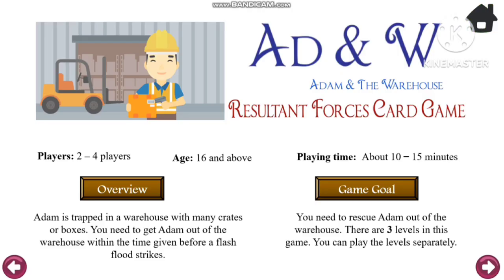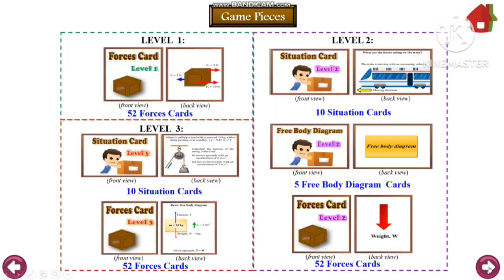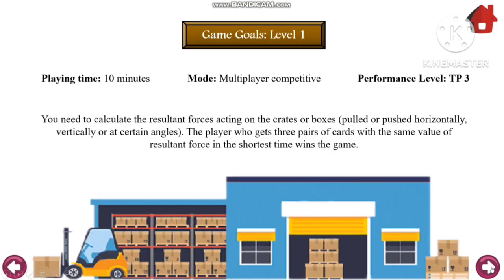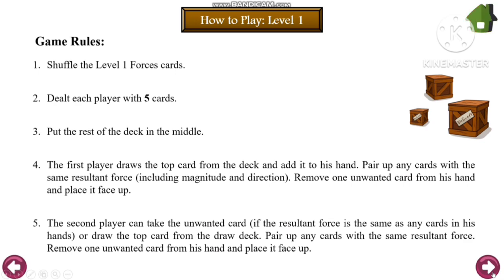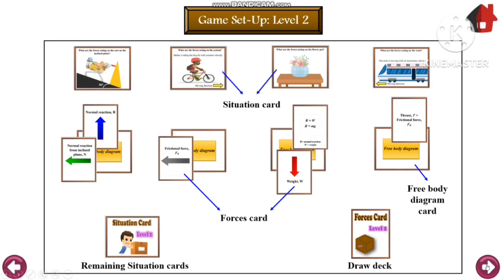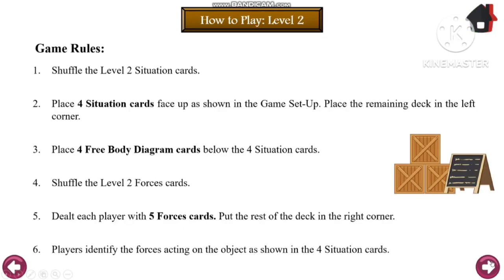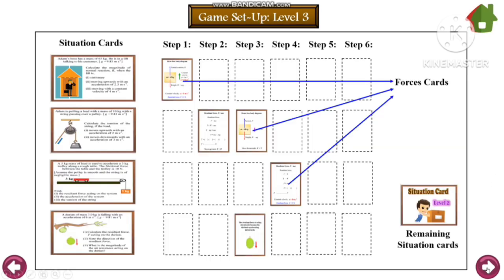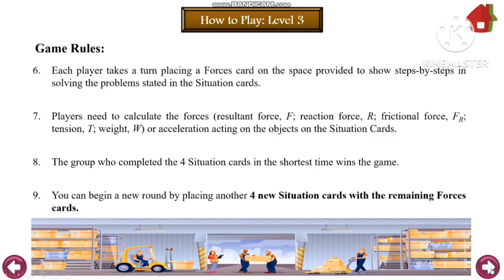AD & W Card Game